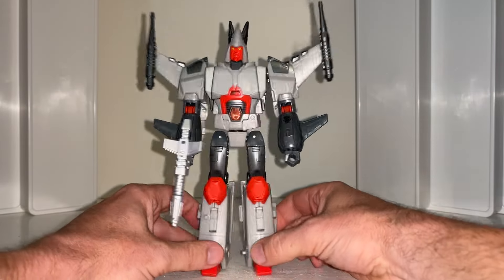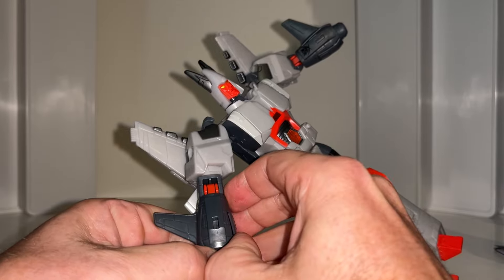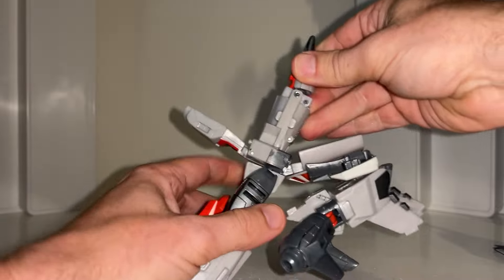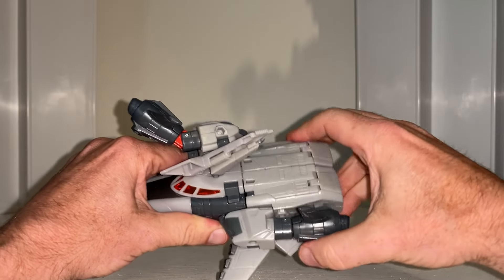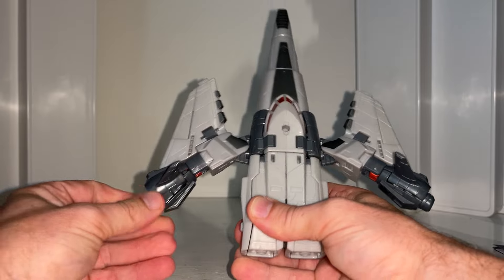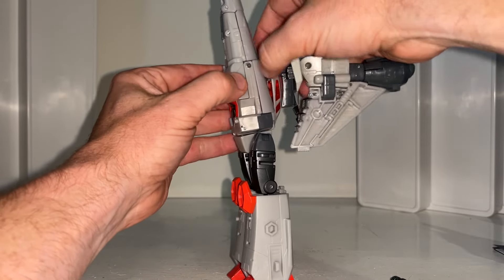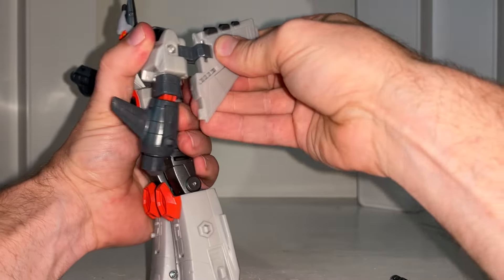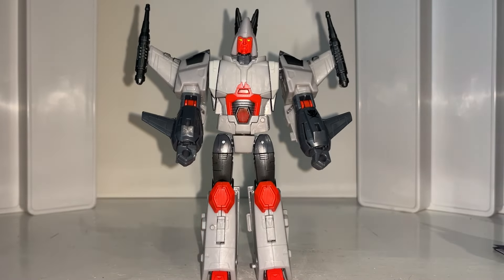How to transform star raider Ferak. Transformers legacy united voyager class figure cyclonus